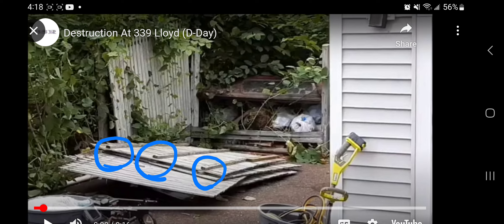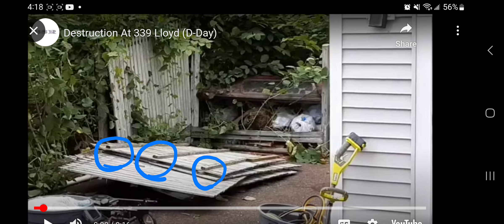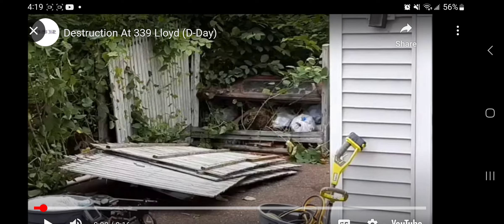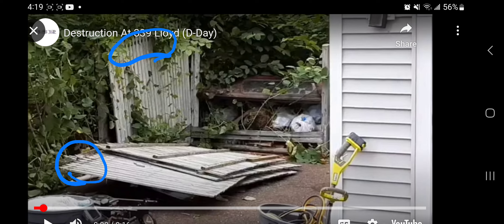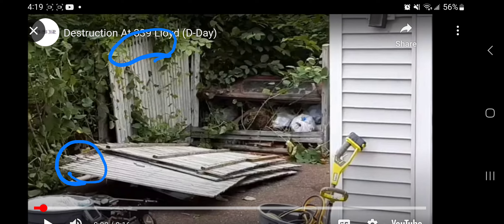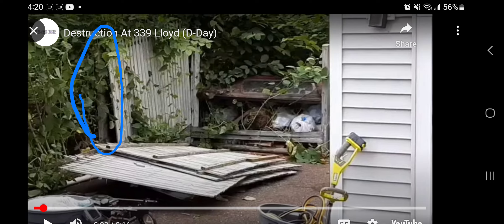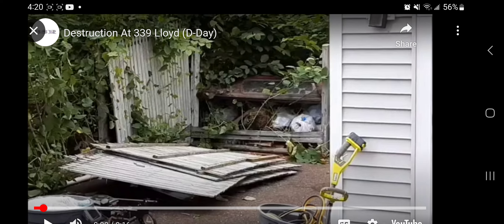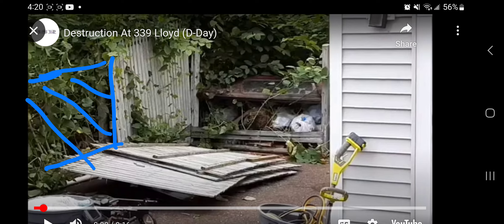Cyraxx Homeless Saga [Update: PT 1]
Update to the Cyraxx Homeless Saga. This update touches on Chicken Andy's visit to raxx and Marty's involvement as well as an update on the fence situation.

Apologies for the video being cut short, I had an emergency call come in. Update 2 will air later tonight or tomorrow.